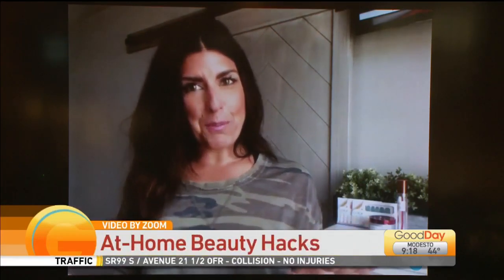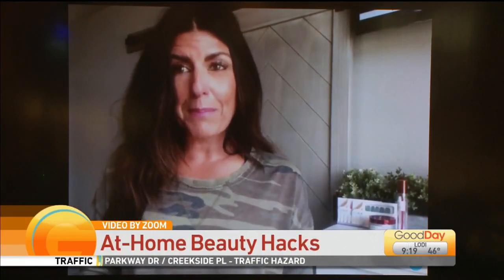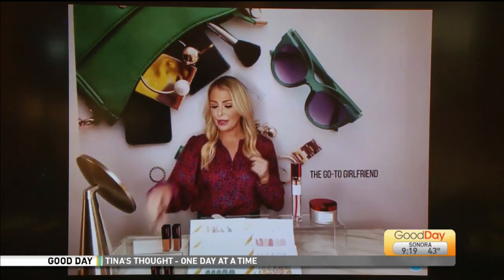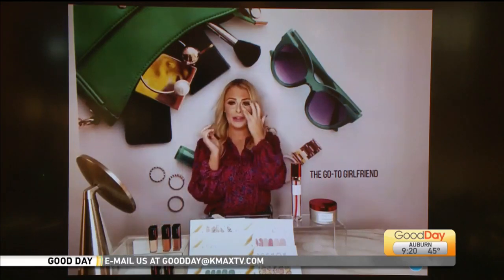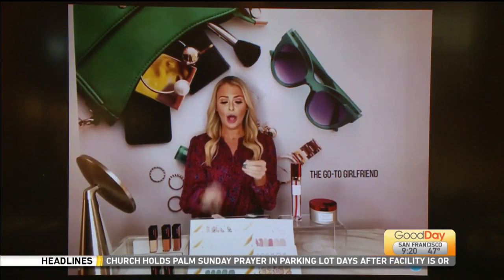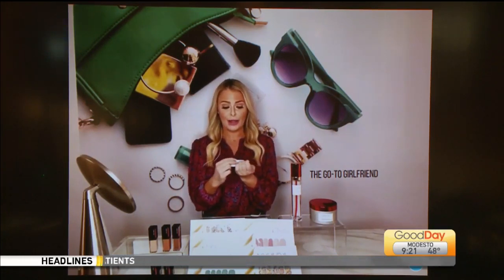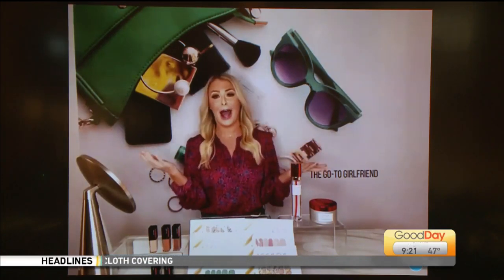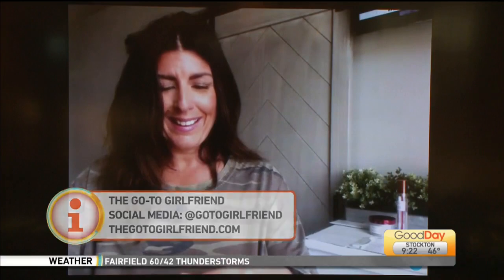At-Home Beauty Hacks Pt 4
Lori Wallace is back with Go-To Girlfriend Sadie Murray, who has some products to keep your skin glowing at home!!